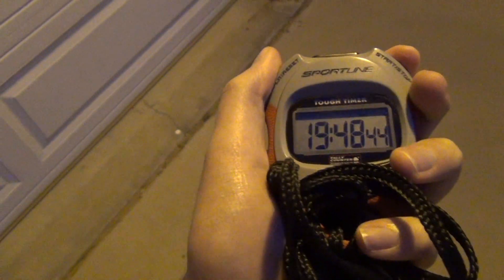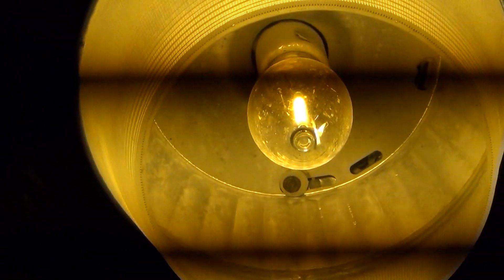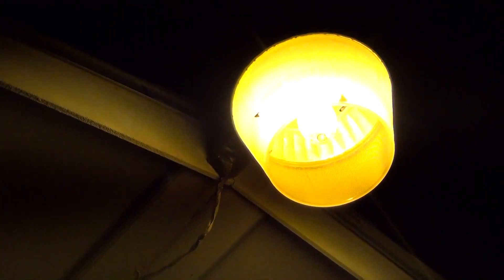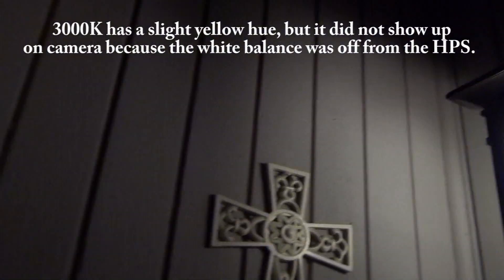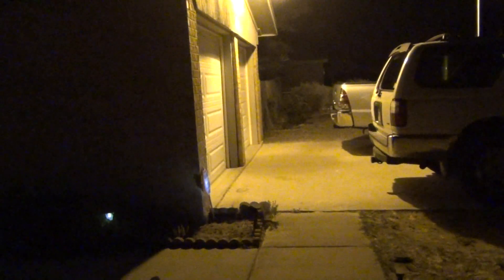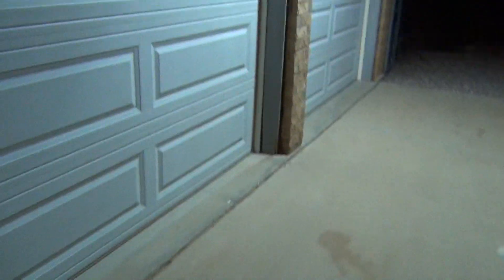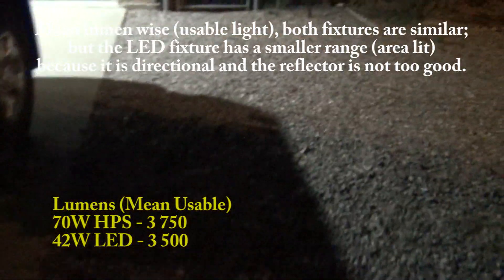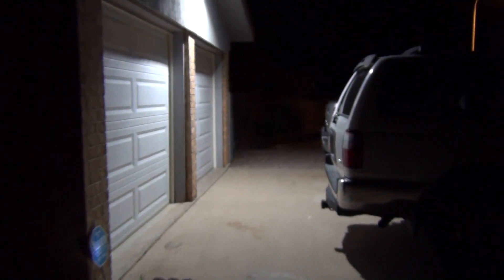Honeywell LED Security Light vs 70W HPS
[Filmed on 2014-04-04 and 11.]

A video showing the difference between the old 70 watt high pressure sodium light and the new Honeywell LED security light, model number MA0201. The new light was purchased from Sam's Club.com for $60, the link is down below.  Even if you don't have a membership, the extra 10% fee still puts the price below Amazon's price ($110).

Please note that the 70 W HPS light was the one over our house, the one on the street is probably well over 500 W. Unlike most of the other LED security lights, this one had a very similar look to the old HPS. As seen in the video, the area right underneath the light is much brighter and, of course, has better color rendition. Although, because LEDs are highly directional, the clear plastic diffuser/reflector does a mediocre job at casting the light elsewhere.

The end result is a light that fades out quickly once you get about 2-3 m from the source. The usable light would probably be a radius of 4-5 m when mounted 3.7 m above the ground.

CRI RATINGS:
High Pressure Sodium: 20-30
Light Emitting Diodes: 80-90
The Sun: 100 (basis for CRI)